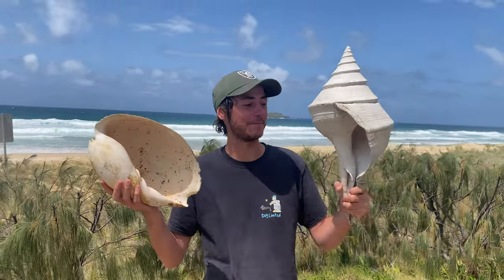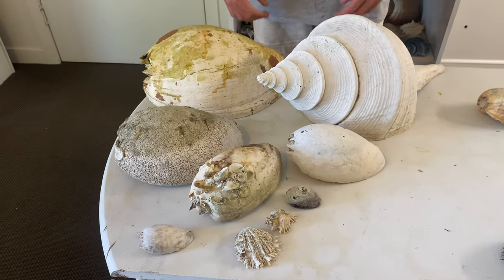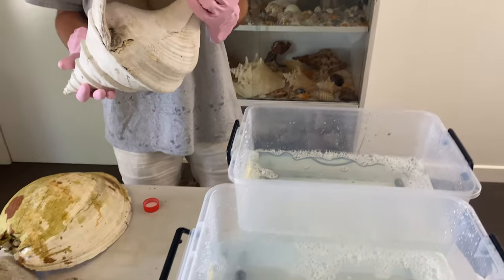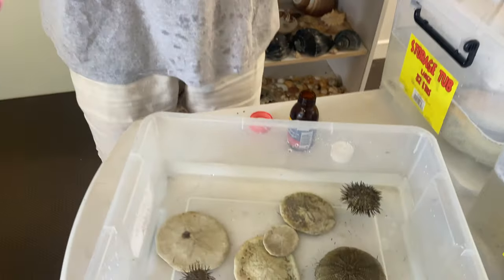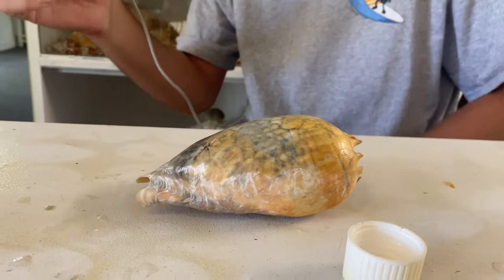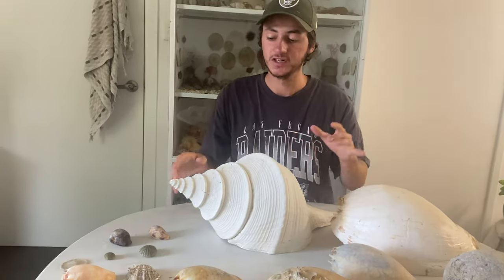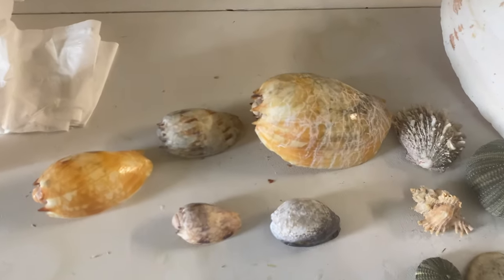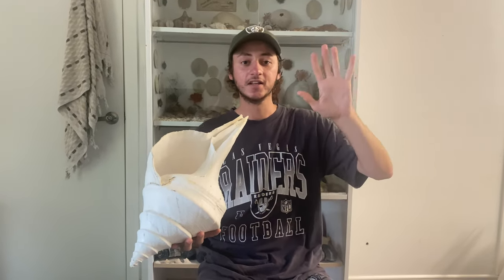HOW TO CLEAN BIG SEASHELLS! Cleaning up my recent HUGE shell finds with bleach! Old shells into new!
I'm super stoked on how this shell clean video came out, super proud of it! The shells changed sooo much, my favourite shell clean was definitely the smaller more detailed bailor shell!

What was your favourite seashell or moment in todays episode!?
**ALSO** I GIVEAWAY A HUGE BOX OF AUSTRALIAN SEASHELLS (i find) TO 1 RANDOM *SUBSCRIBER* OF THE CHANNEL! ITS FREE TO ENTER!
Remember to always stay psyched about the ocean and follow along with my journey!